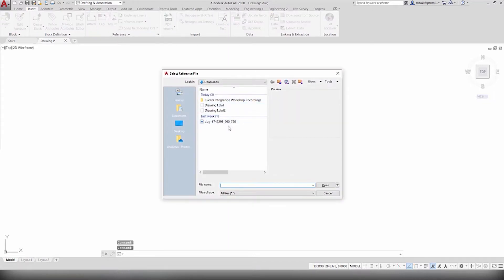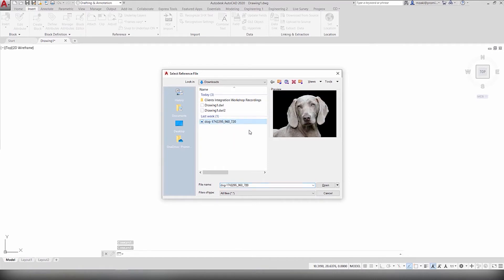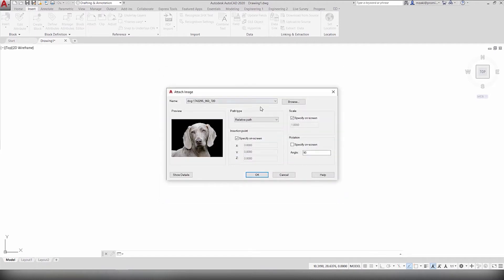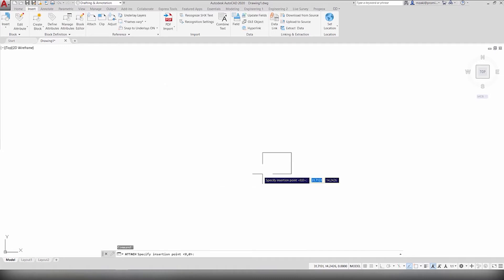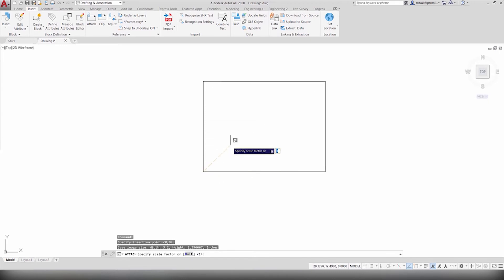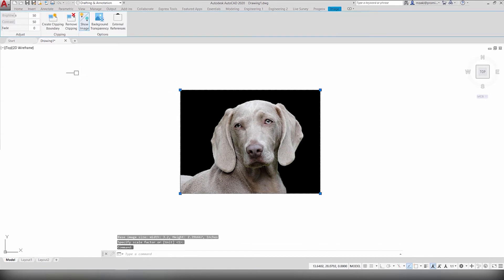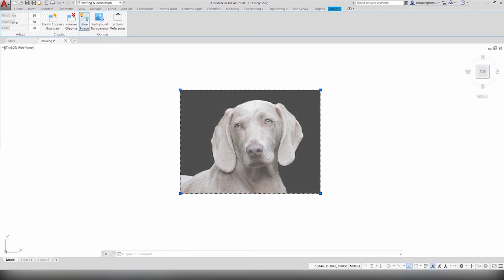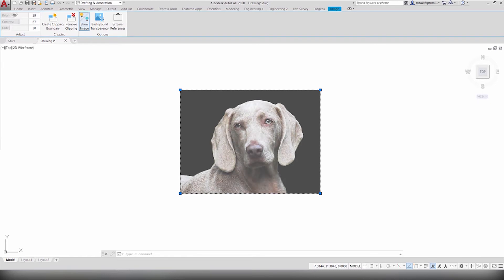Insert a photo as an external file | ATTACH | AutoCAD Tips in 60 Seconds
The advantage of attaching a photo as an external file will allow you to always have an updated version in case the photo gets updated. This is useful for users who constantly edit and update photos using PicsArt, Snapspeed, Adobe Photoshop, etc. As soon as the photo is updated using those applications, the changes will be reflected directly in AutoCAD without having to reattach the image.